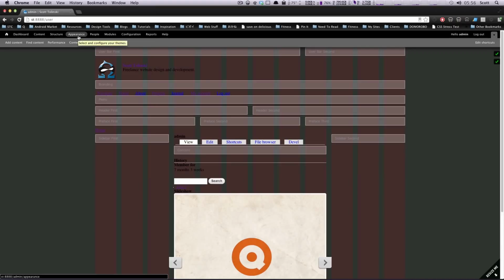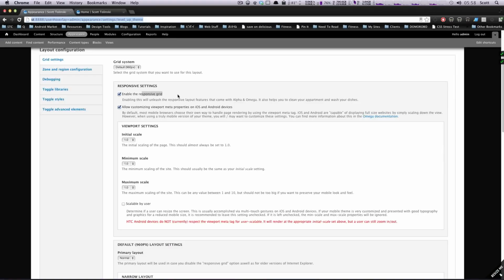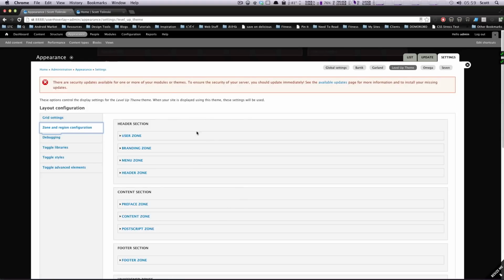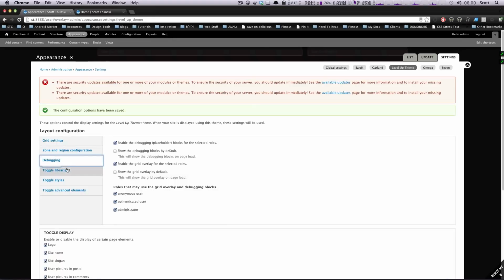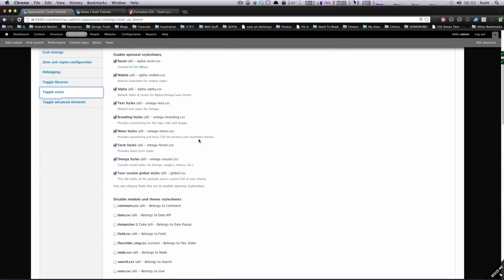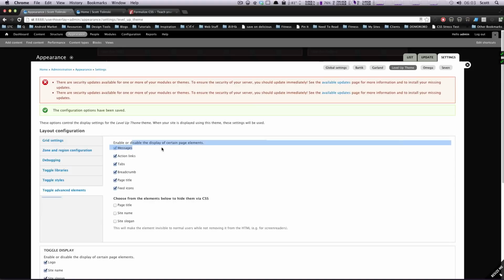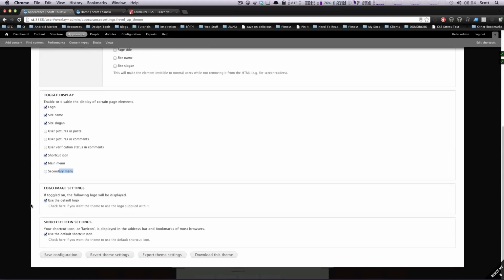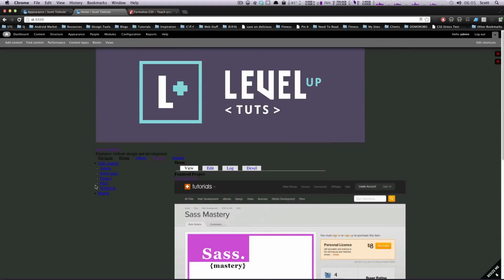Drupal Tutorials #58 Drupal Theming with Omega 101 4 Omega Settings